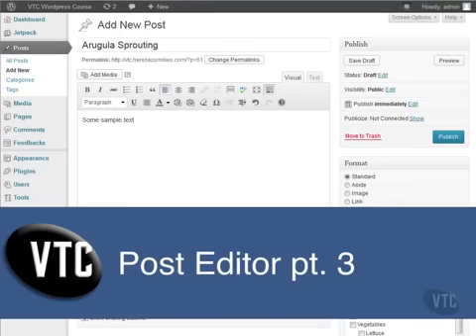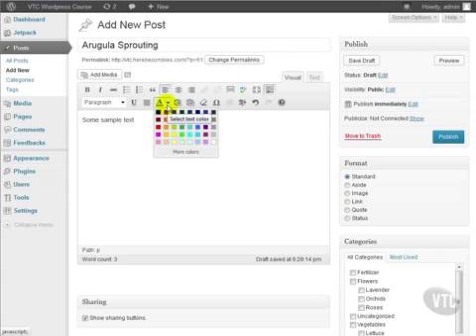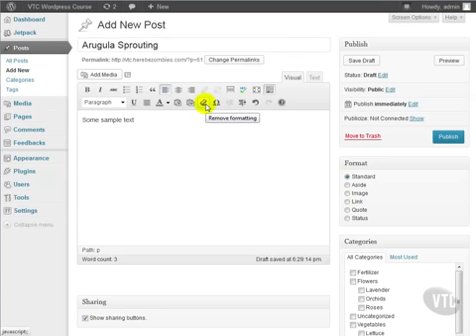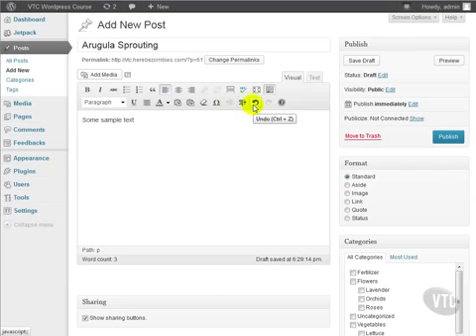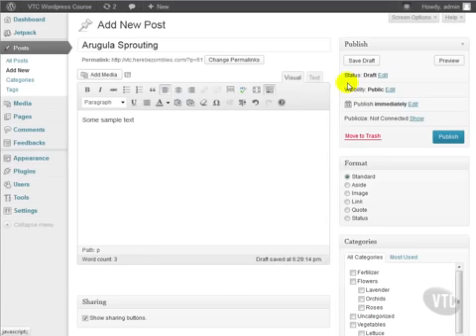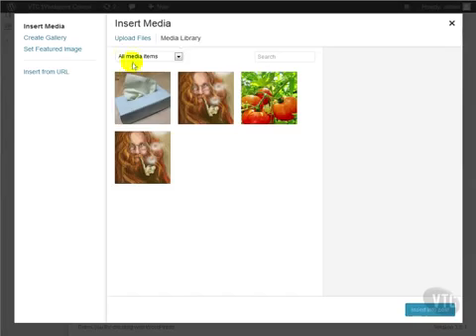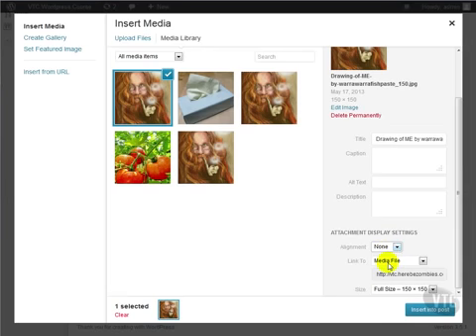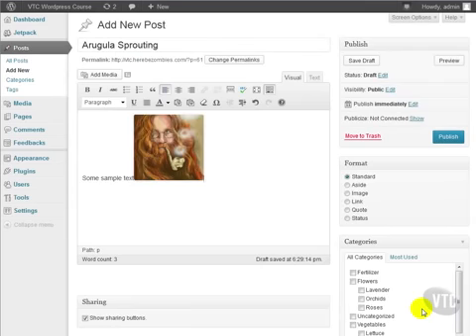Wordpress Tutorial for Beginners 10 Post Editor Part 3